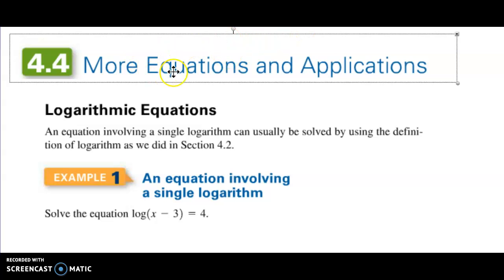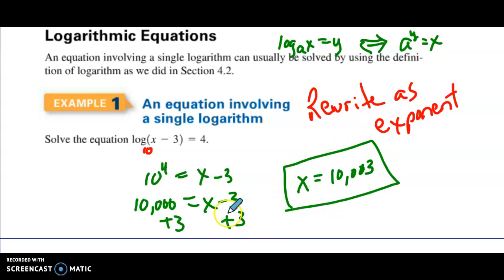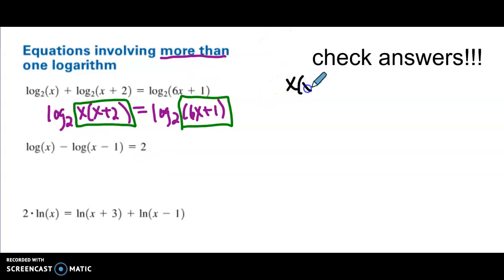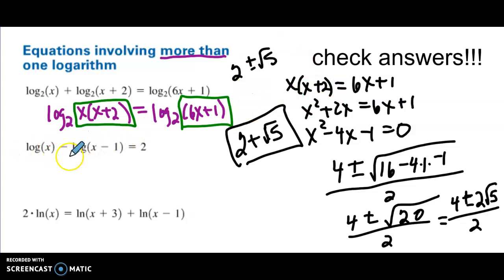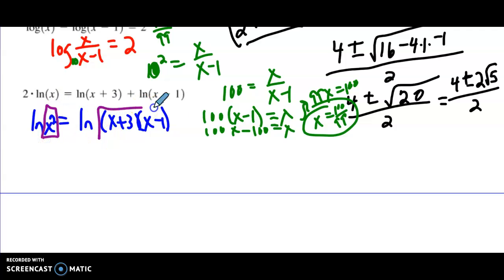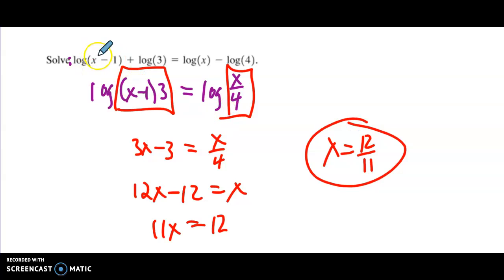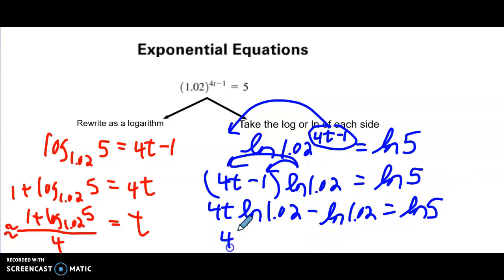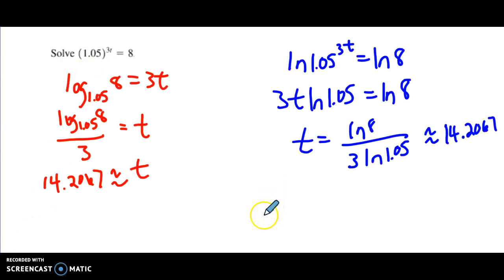Solving Log Equations